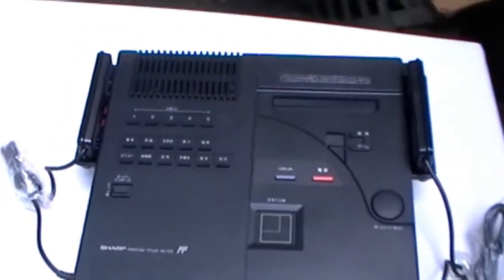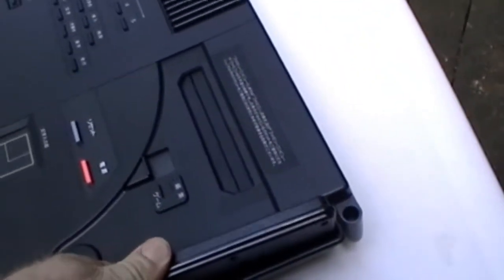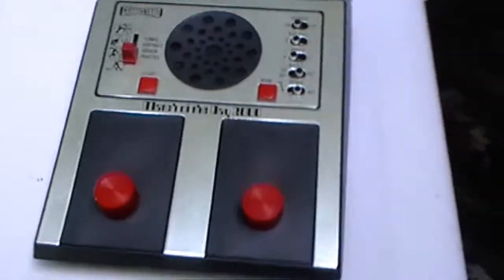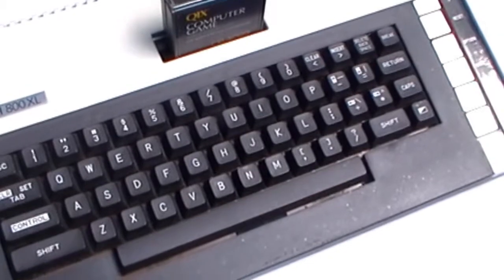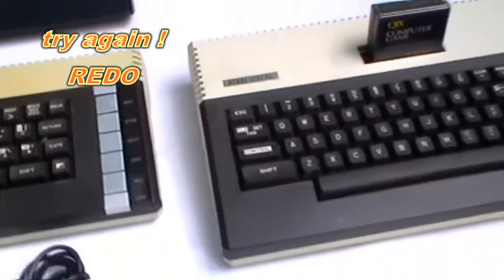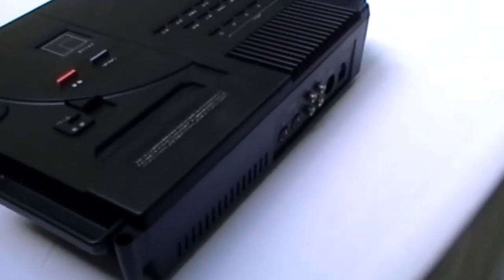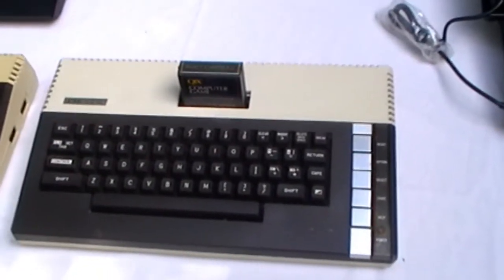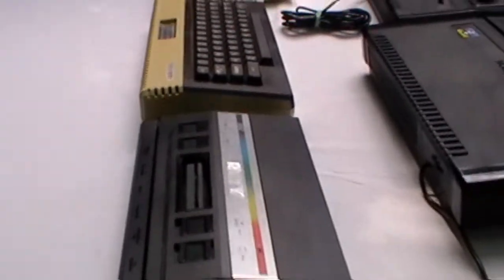Nintendo MX Titl (programmable)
The Best Nintendo system ever.  The Programmable MX Titler from Sharp.  Also being reviewed is the Atari 600 XL, Atari 800 XL, Bently, Compuvision, Creatavision, and, March of the Day 2000  ,,  the official name is Sharp Famicom Titler AN-510  s-0021.wmv